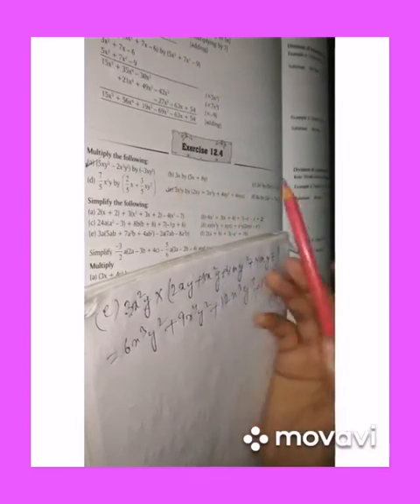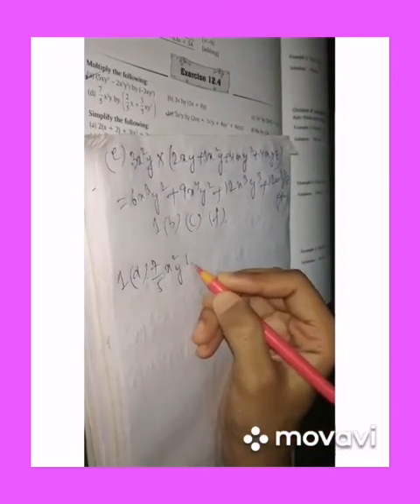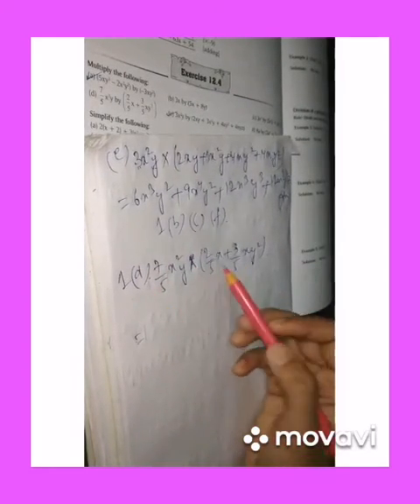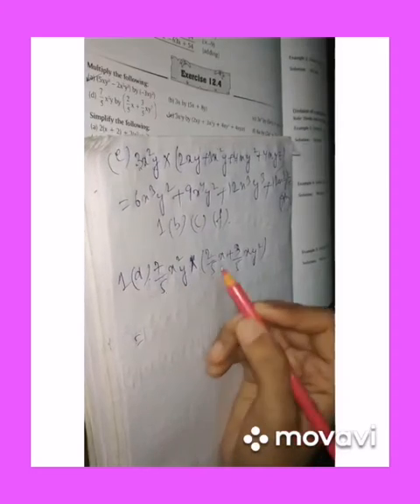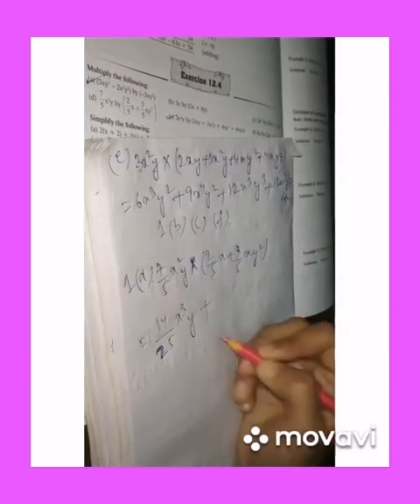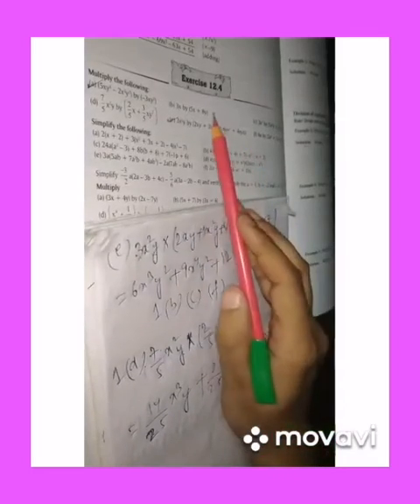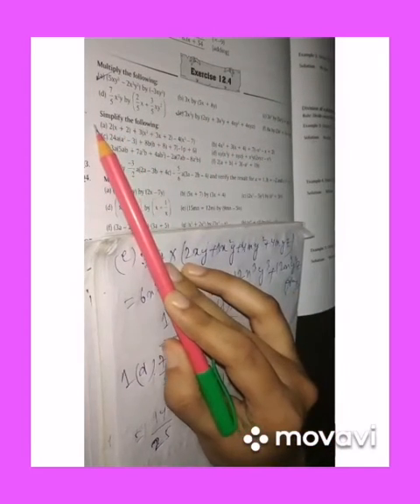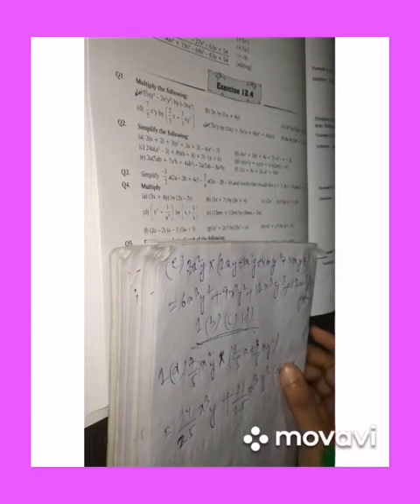8 class Math Algebric Expression Exercise 12.4 M. M. Model School online classes Class VIII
8 class Math Algebric Expression Exercise 12.4 M. M. Model School online classes Class VIII